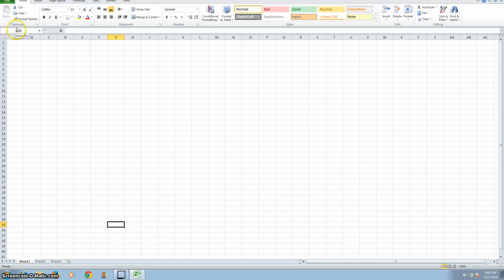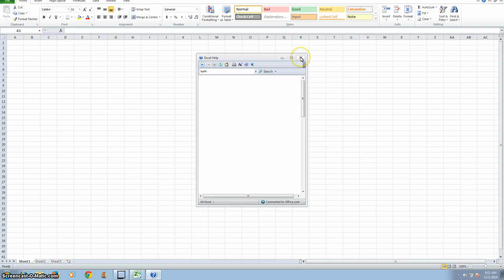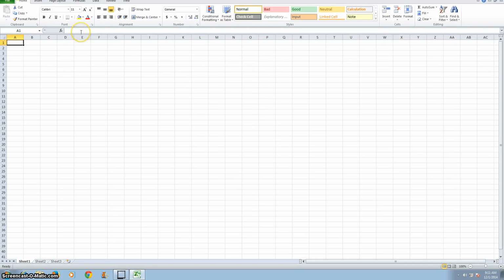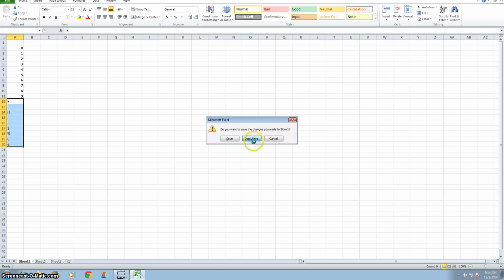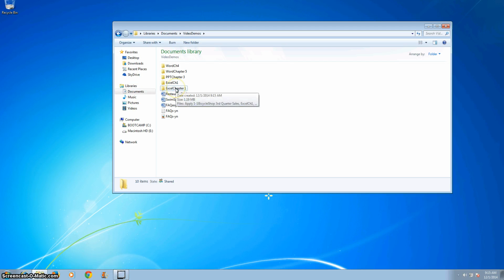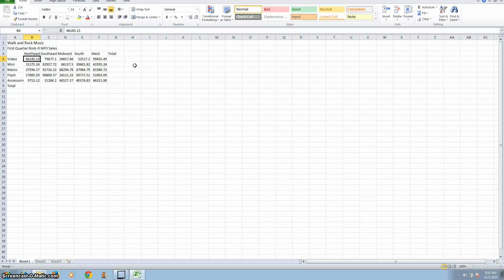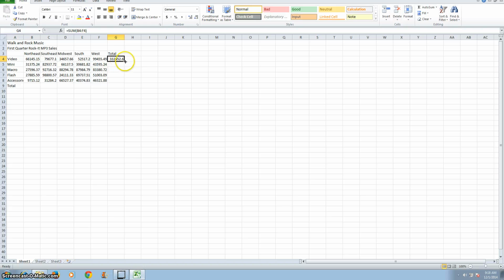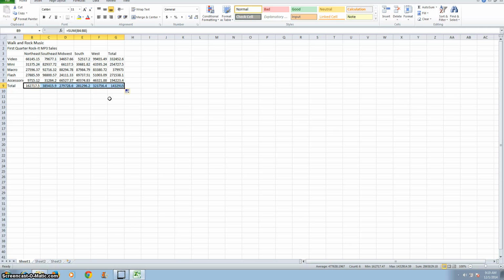Excel Ch1 Video Lesson 2